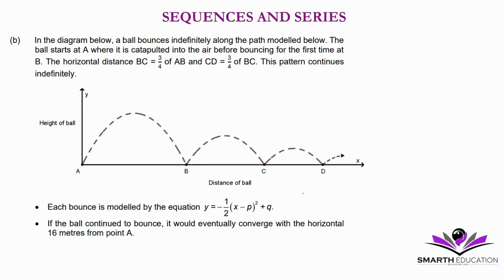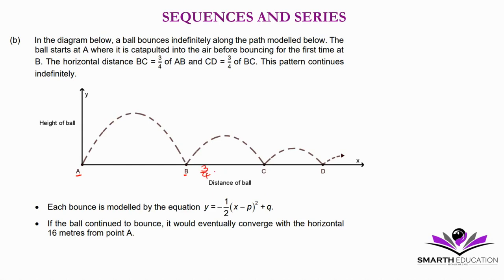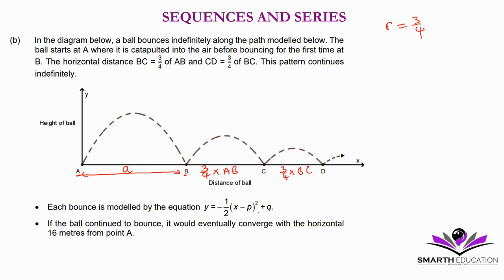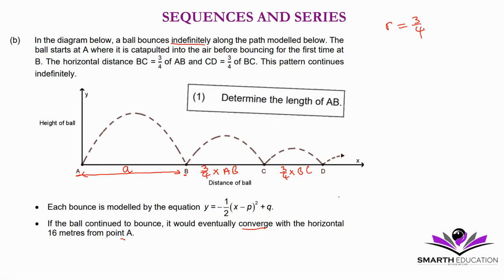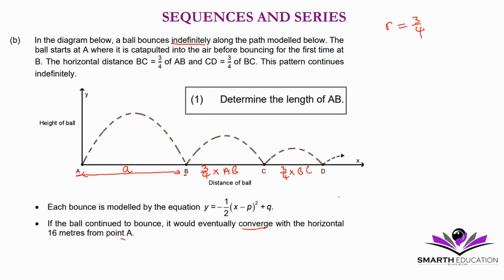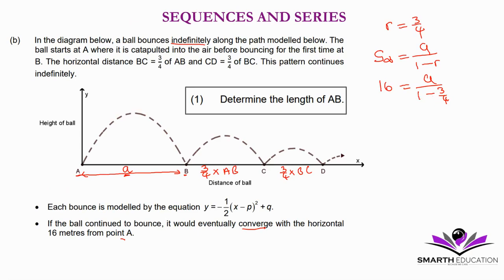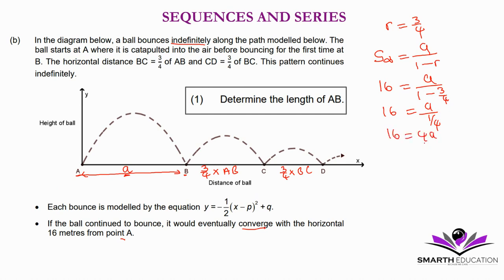2022 NOVEMBER IEB MATHEMATICS PAST EXAMINATION PAPER 1 Q 8 b 1